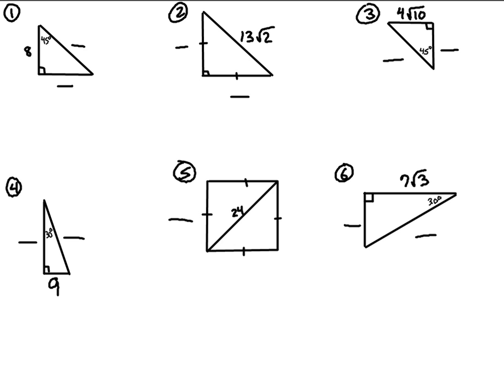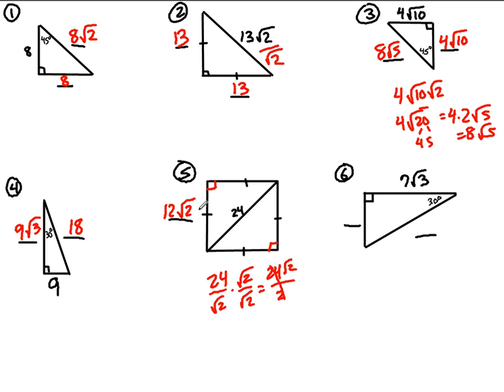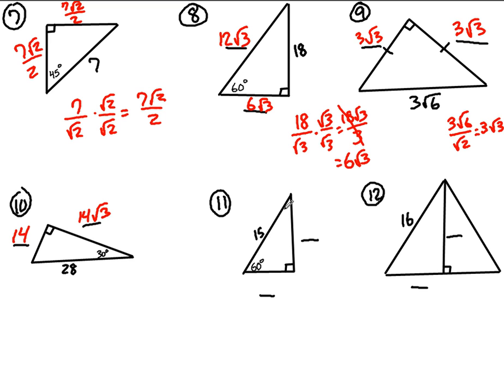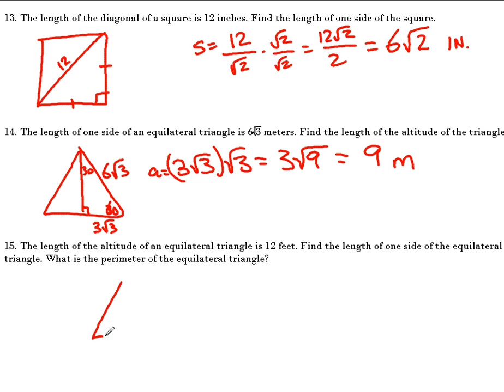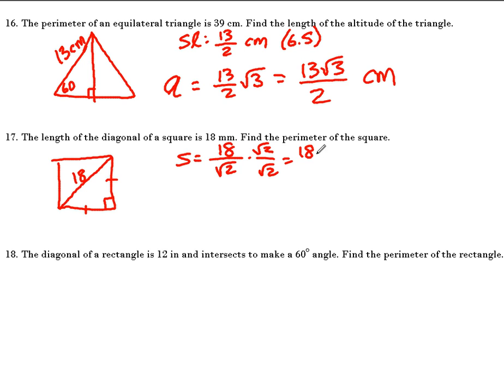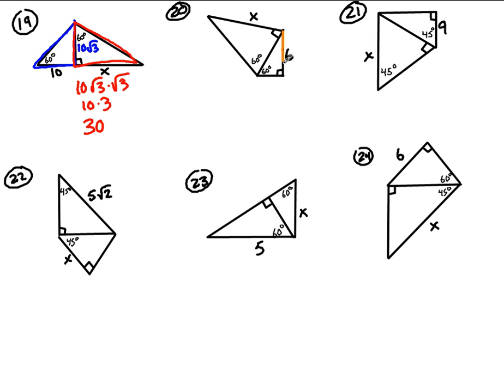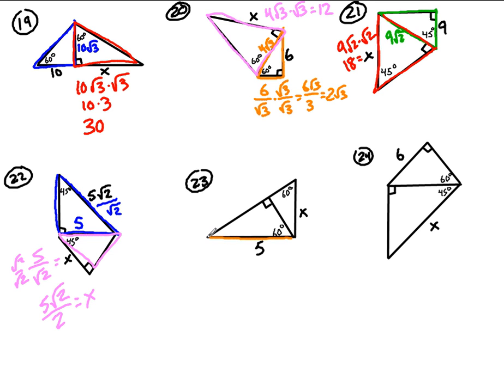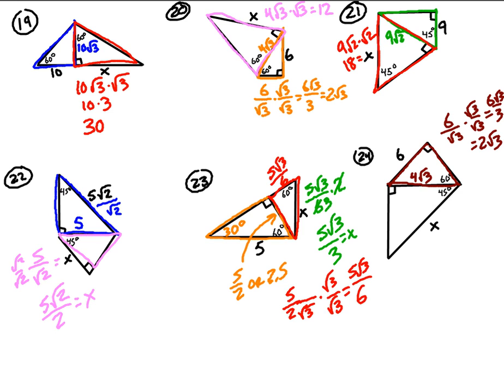special right triangles review